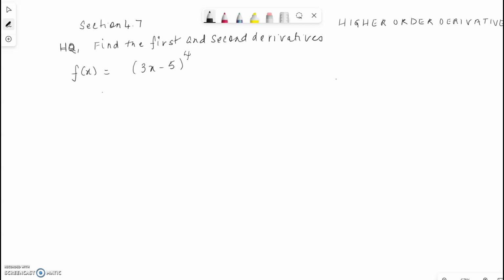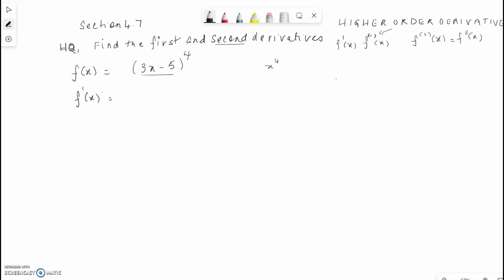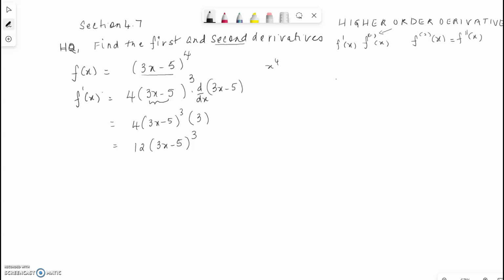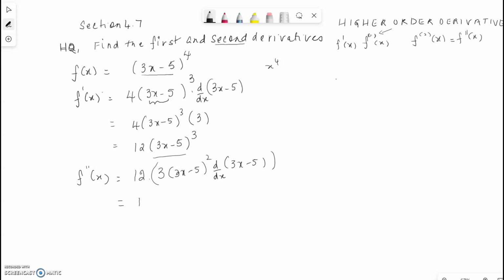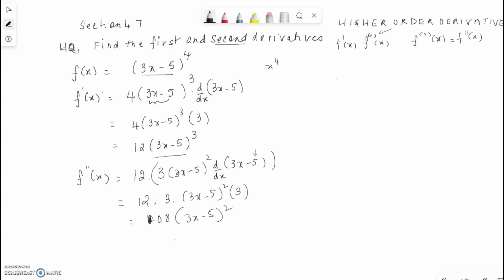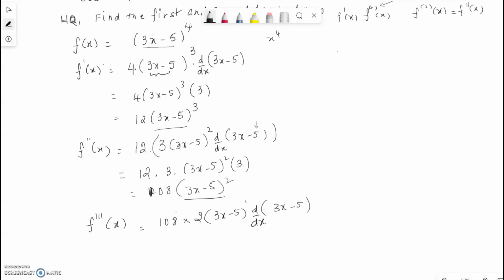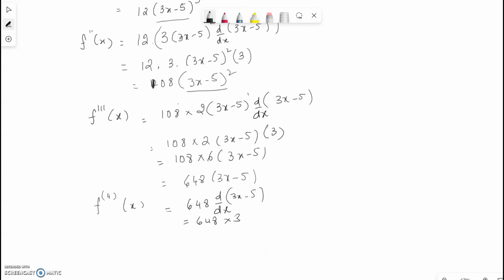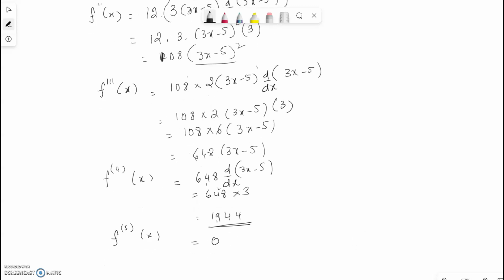Section 4.7 Higher Order Derivatives HQ1